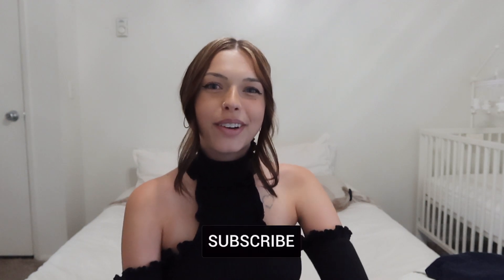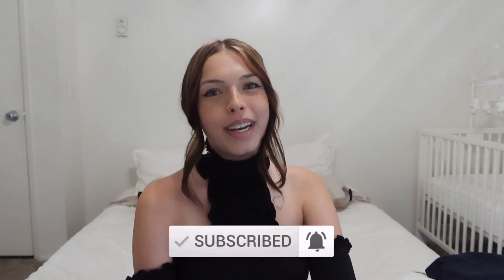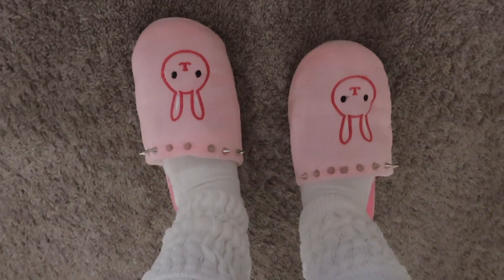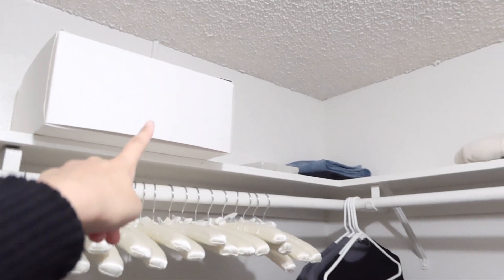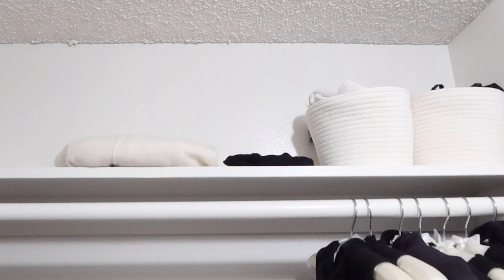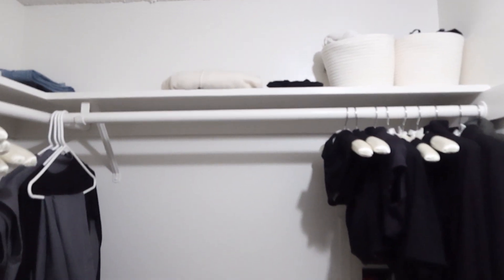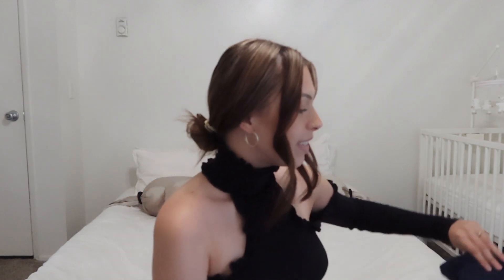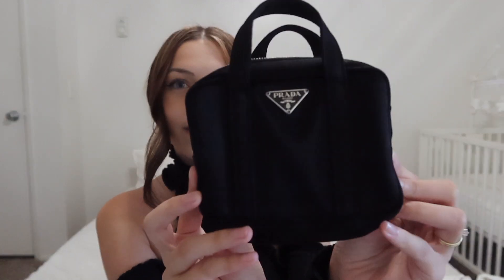NEW PIECES IN MY MINIMALIST CLOSET DESIGNER & AUTUMNAL FRENCH GIRL STYLE I shesfrench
Hello everybody, as promised here is one of the many closet videos that I told you I was working on! I wanted to start off by showing you the new pieces that I have acquired over this year. I also try them on! I figured it would be good to show you what is new before showing you my updated closet as a whole. French girl style with muted color stories. Let me know what you think!

About:
Welcome to my lifestyle! I am a French girl based in California. So California vibes blended with my Parisian roots. I make videos about fashion, beauty, minimalism, sustainability and motherhood. I plan to post a little bit of everything. I am always open to new things! I am a lover of calm, neutrals and simplicity. I just want to share bits of my life with you!

Thank you for stopping by, I hope you will stay a while!

Outfit ID:
Top- Are You Am I
Pants- Target
Earrings- Bagatiba